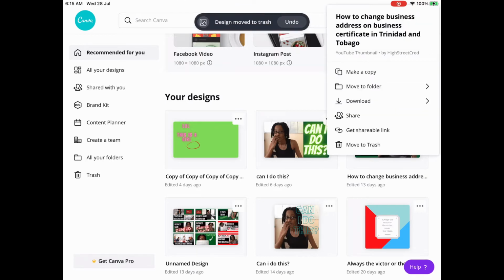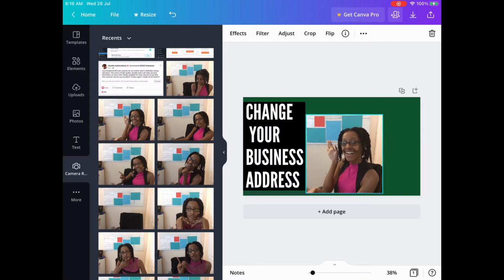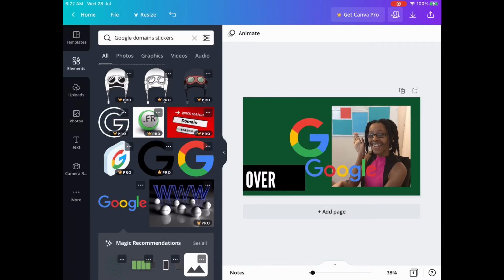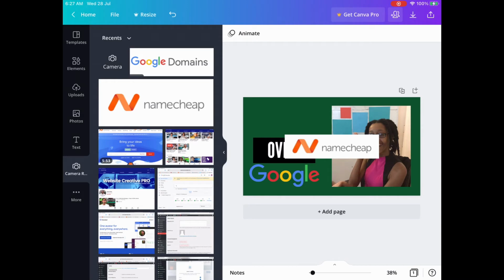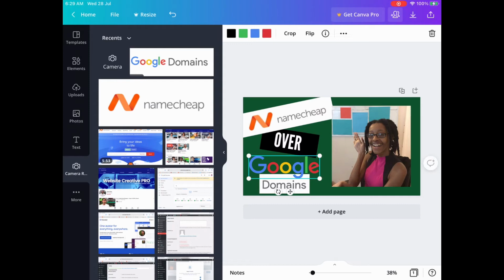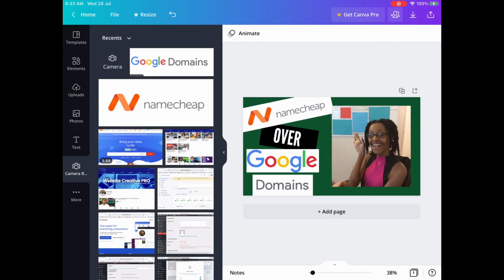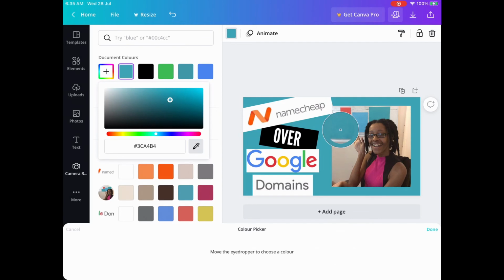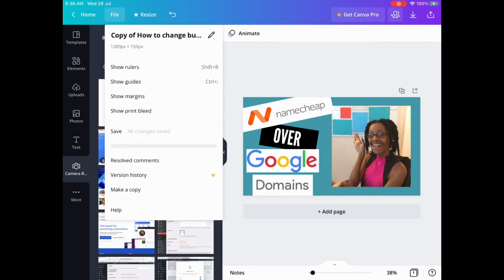How to create video thumbnails for YouTube using the Canva app on an iPad or iPhone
In this video I will show you how to create thumbnails step by step for your YouTube videos with Canva on your iPad or iPhone.

Uploading custom thumbnails to your YouTube videos are detrimental to your click through rate.

This thumbnail tutorial will move you one step closer to creating enticing videos.

⏱Timestamps⏱
0:00 Intro
0:10 Create a new YouTube thumbnail design in Canva
0:47 Adding pictures and elements
2:13 Adding and Altering text
2:42 Grouping and Layering elements
4:26 Copying and Ungrouping elements
5:30 Changing the background colour
6:34 Applying a filter to photos
7:28 Saving and Uploading the thumbnail
8:15 Outro